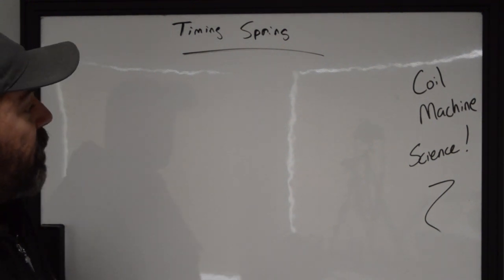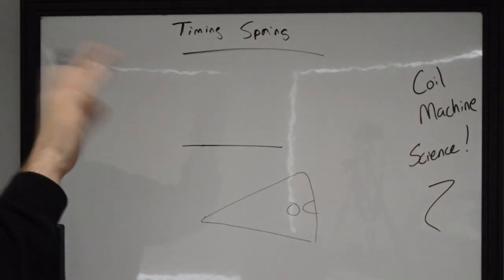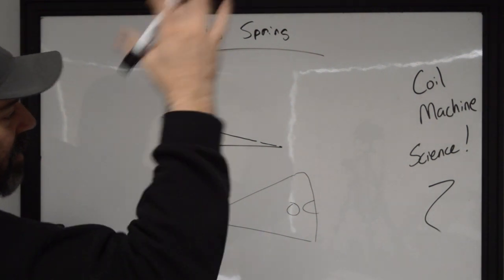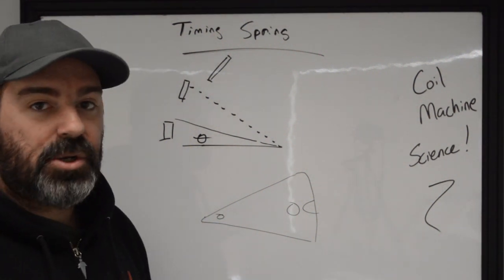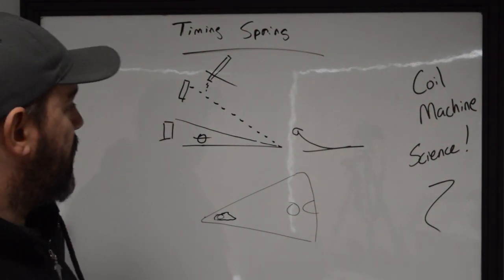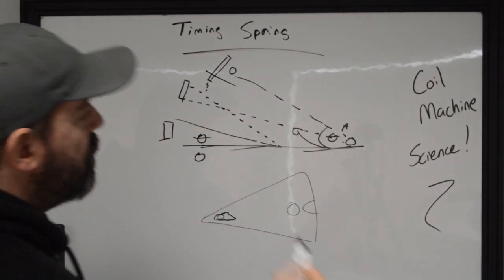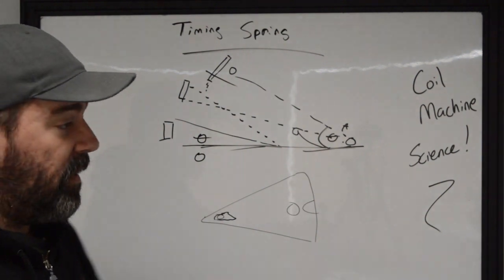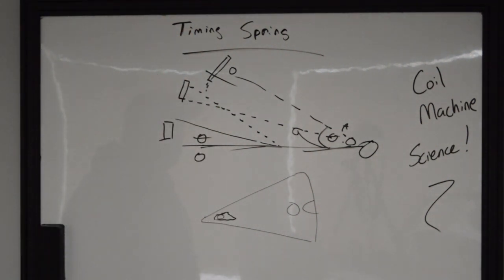Coil Tattoo Machine Science - Timing Spring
The front spring is often overlooked when tuning a tattoo machine, but that's just not right! Knowing how to use this part of the tattoo machine can drastically improve the running function.

In this video, we go over the basics of front springs in a coil tattoo machine.